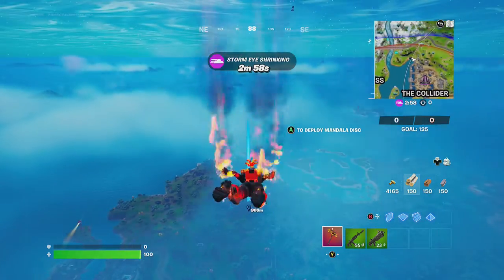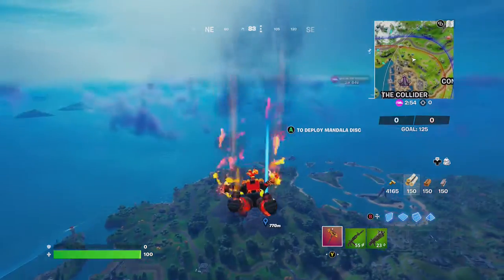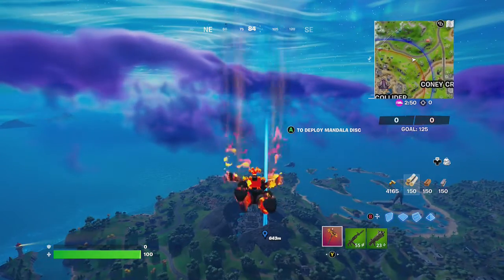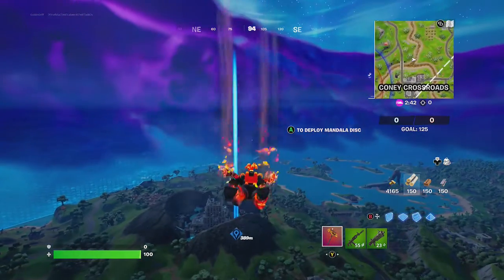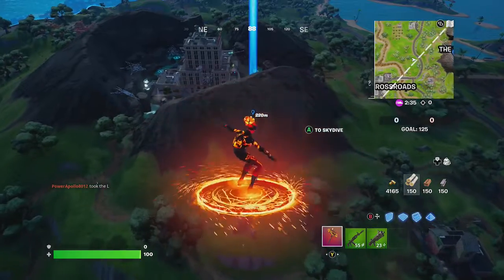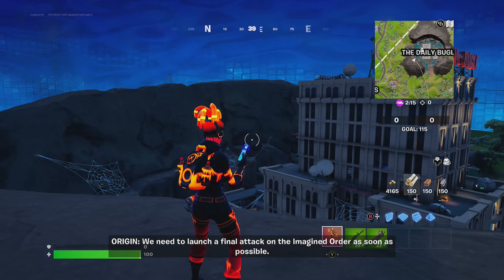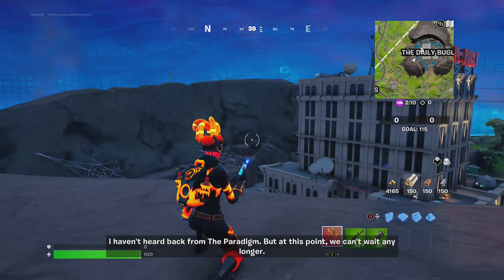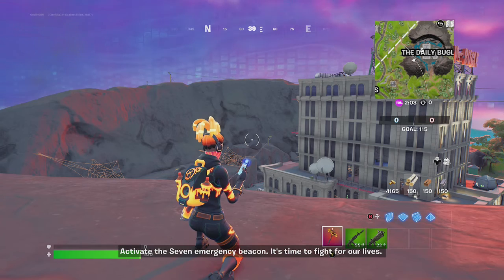How to Establish Device Uplink at Rocky Reels or Daily Bugle | Fortnite Resistance Week 11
Please enjoy this video of Goblin Griff showing you How to Establish Device Uplink at Rocky Reels or Daily Bugle. This is a Fortnite Chapter 3 Season 2 Resistance Questline. Enjoy!